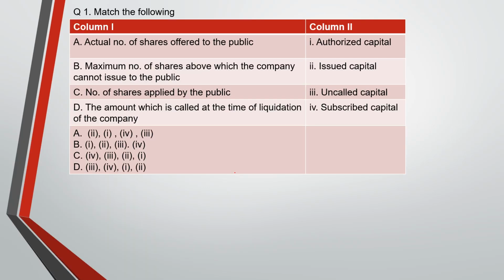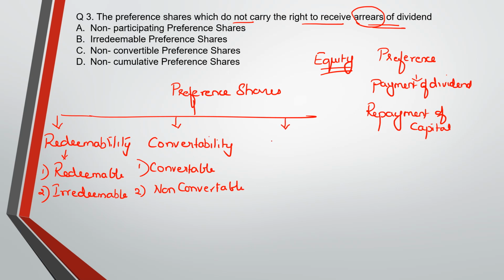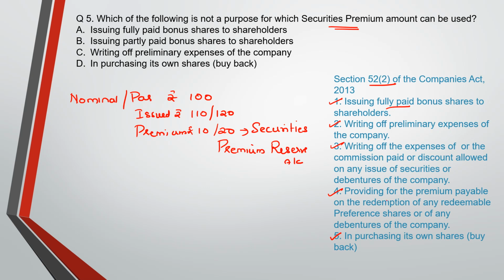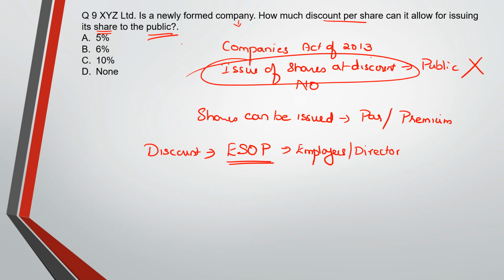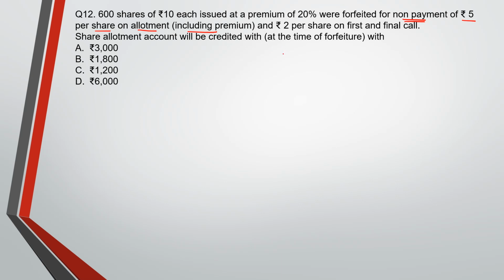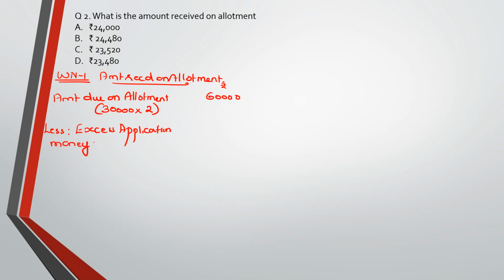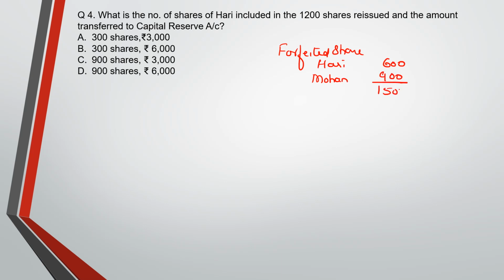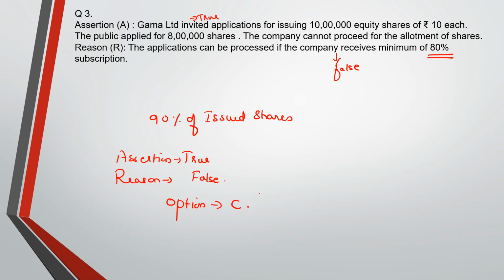Quick Revision Term 1 Accounting for share capital Session III By CA Renu Srikanth Tantry in English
Quick Revision Term 1 Accounting for share capital Session III By CA Renu Srikanth Tantry in English. This video discusses some important questions and concepts of the topic Accounting for share capital.